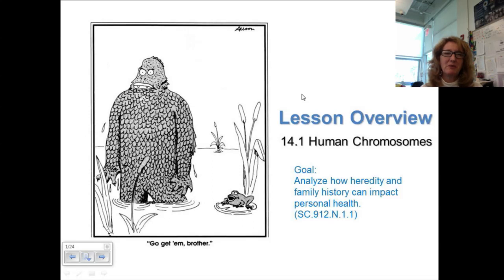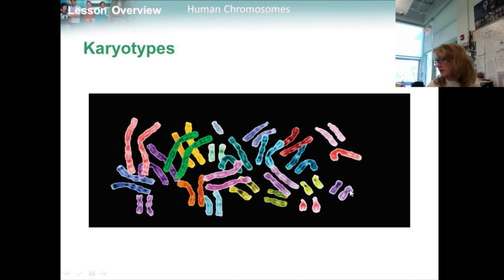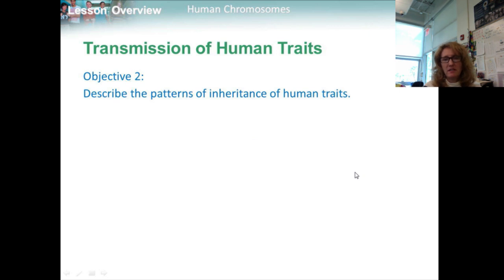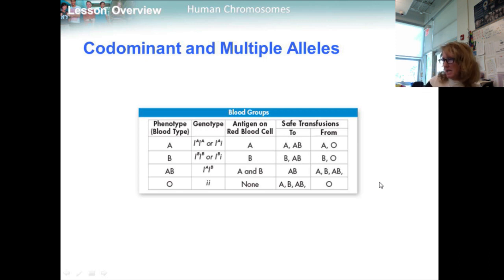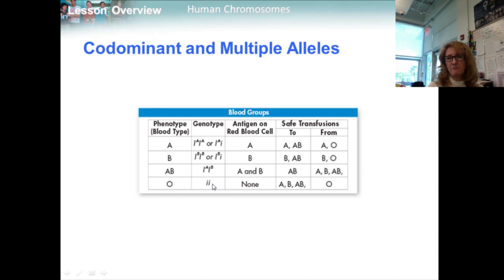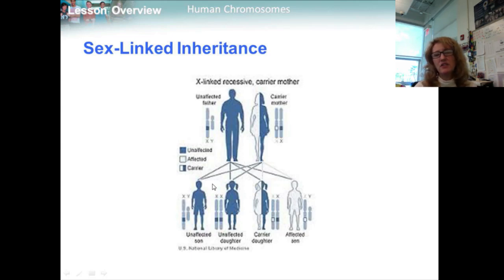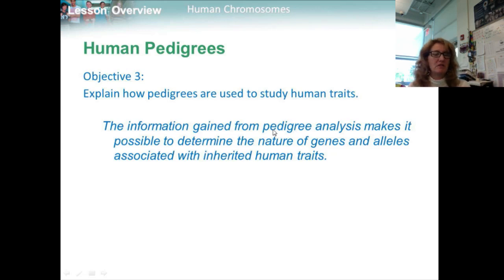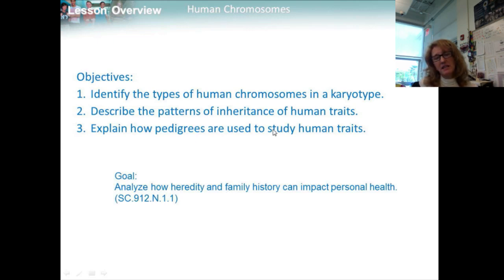15.1 FAU High Bio